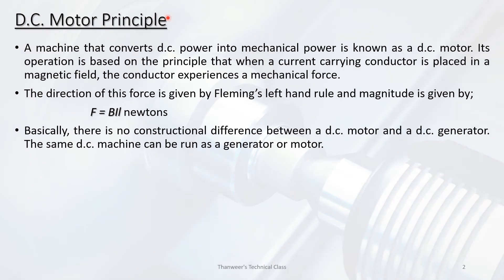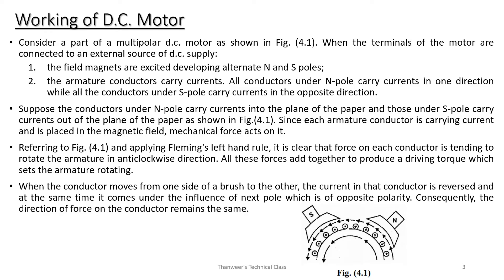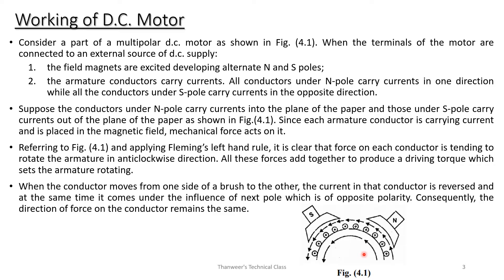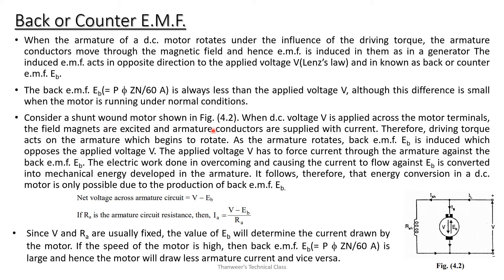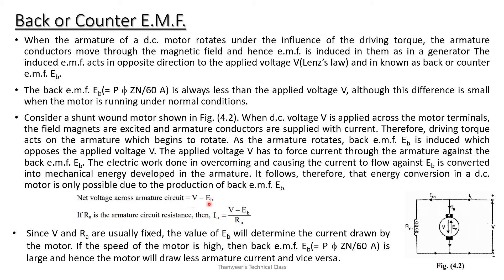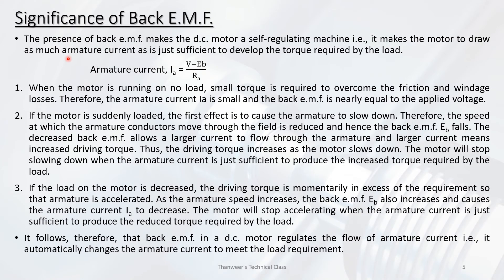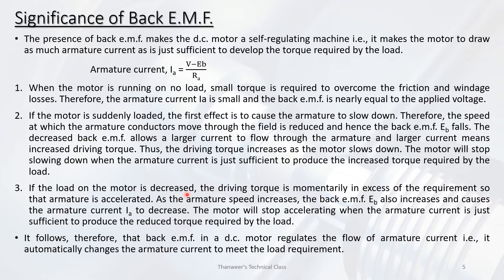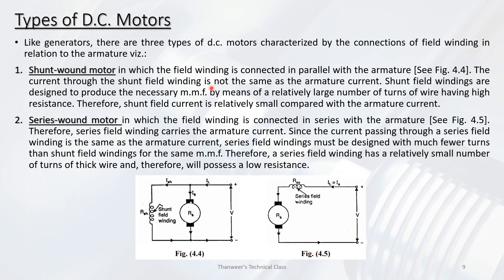KTU - DCMT - MODULE 3 - LECTURE 1 - INTRODUCTION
TOPICS COVERED - DC MOTOR, BACK EMF, VOLTAGE EQUATIONS & TYPES OF DC MOTOR